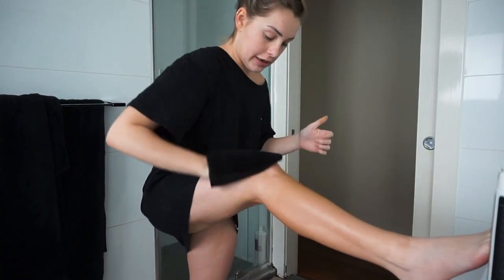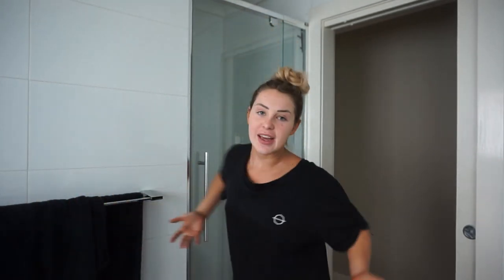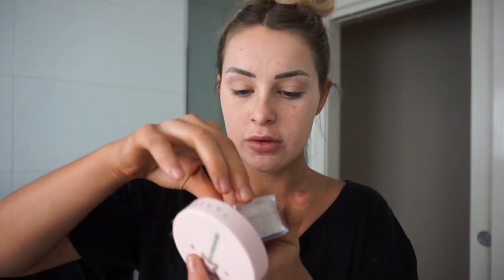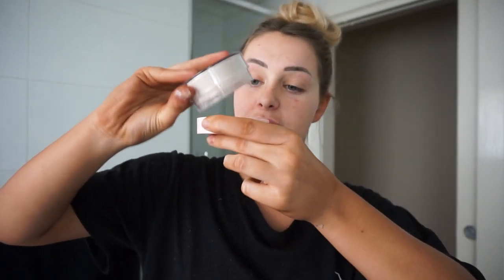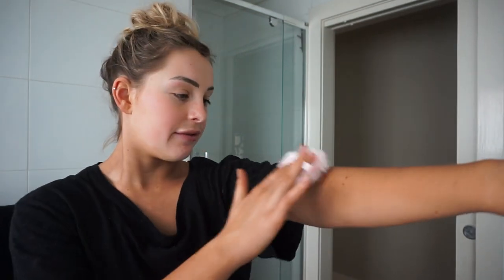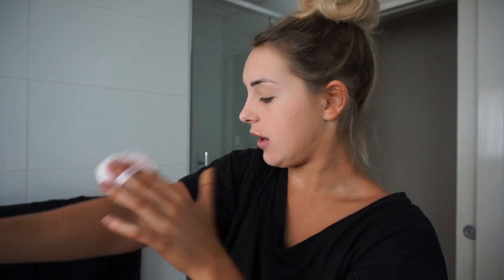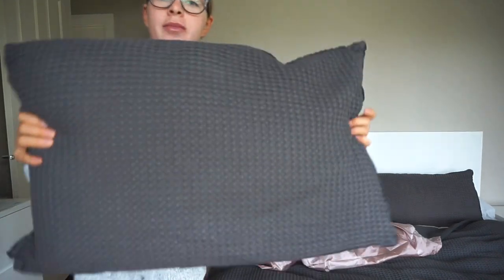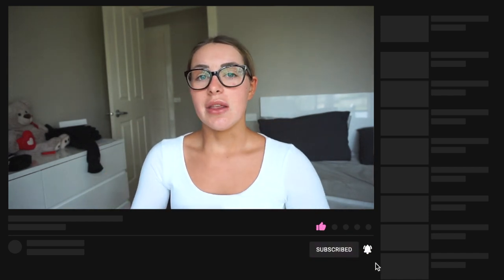MY WEEKLY TAN ROUTINE | FT TANZEE FAIRY DUST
My Tanning Routine using The Original Tanzee tanning sheet and fairy dust. This is my general weekly tan routine with tips and tricks.

🤍 Music 🤍

🤍 Video Specs: 🤍

* Addictalash: AMBER10
* Fabu Body: AMBER20
* Lorum Lashes: AMBER15
* Miz casa and co: WEBB10
* Little something sleepwear: AMBER20
* Luxe Fitness: AMBER10
* Vani-T: AMBER15
* Slick It: AMBERW15
* Blush off: AMBER15
* Tanzee: AMBERW15
* Maison de prast: MDP15

Tanzee Original Tanning sheet & fairy dust